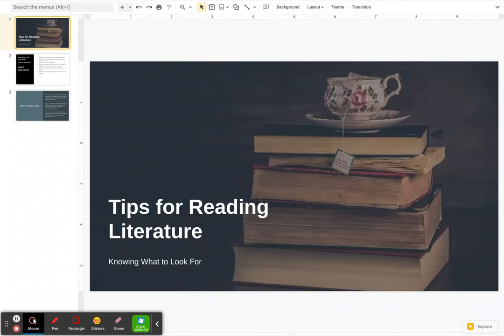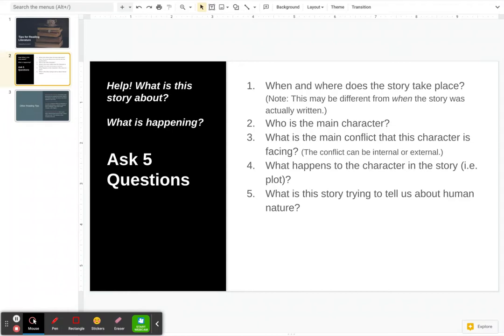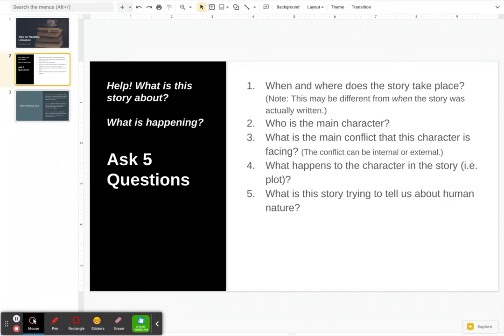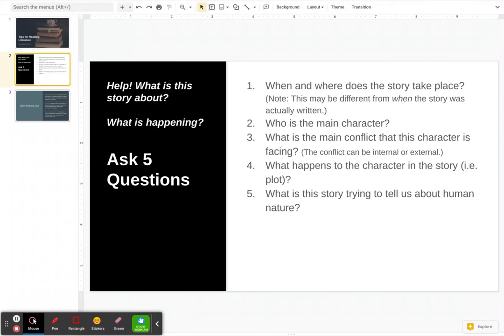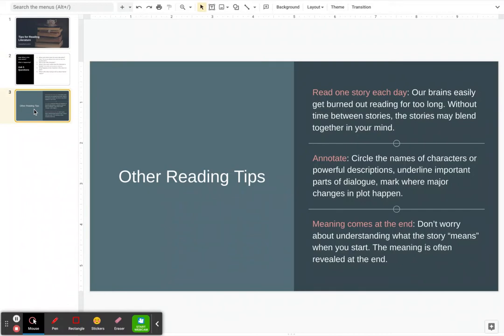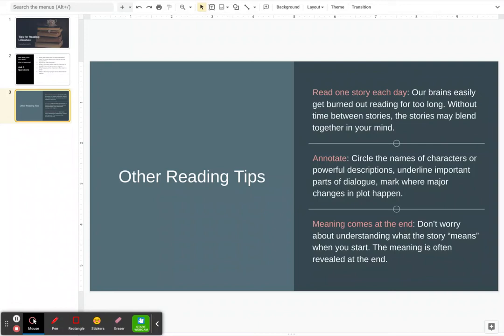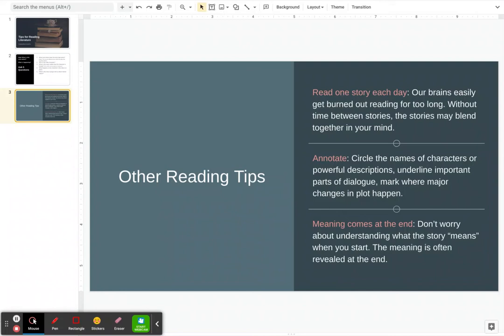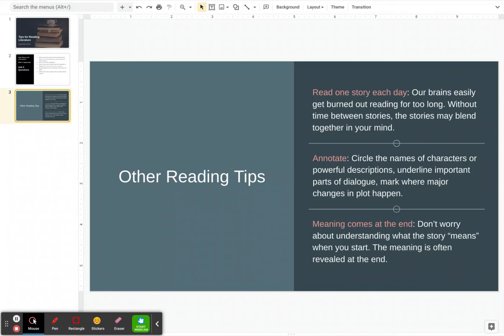Tips for Reading Literature